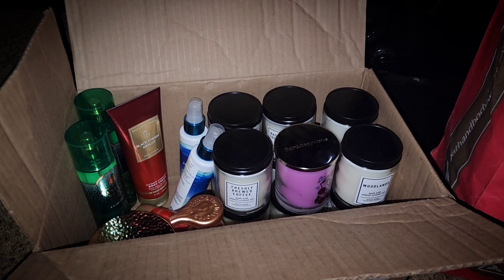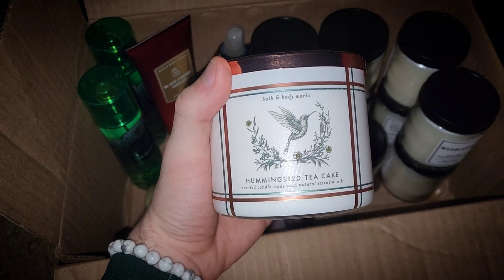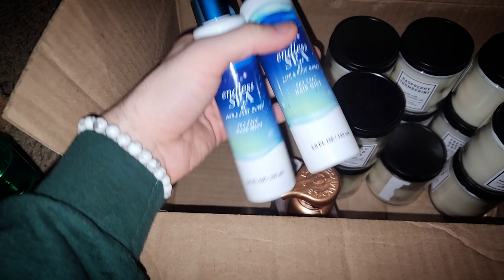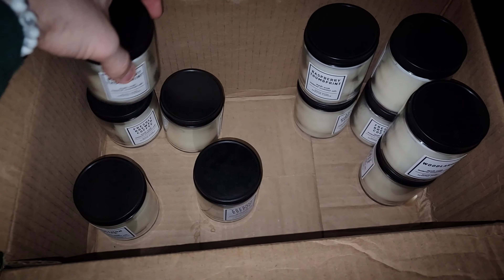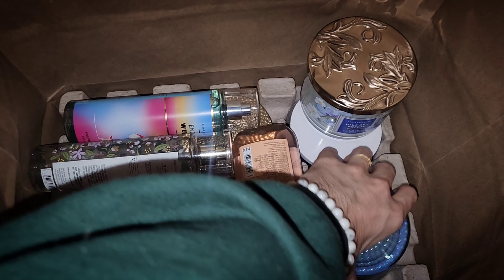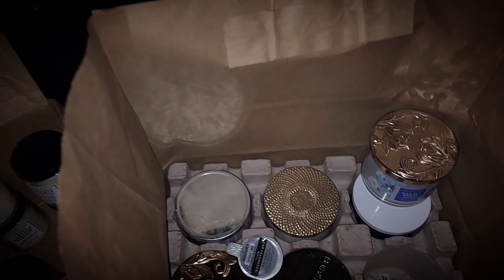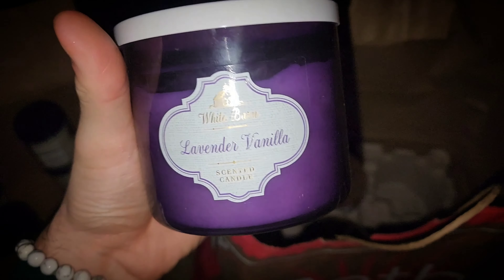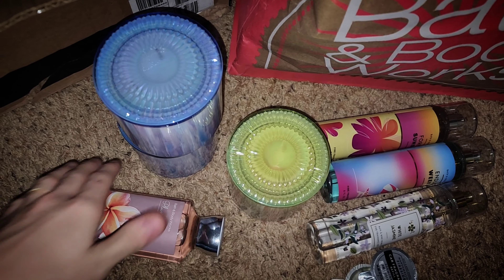Bath & Body Works | Semi-Annual Sale Haul 2023